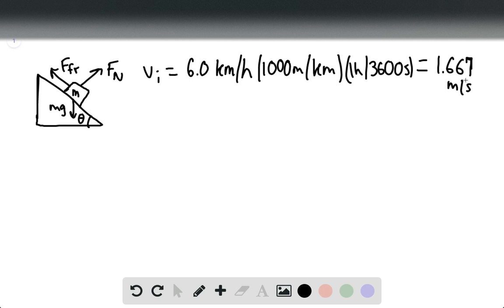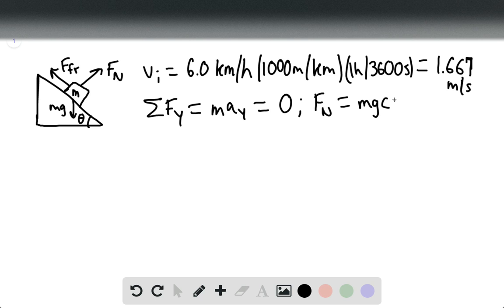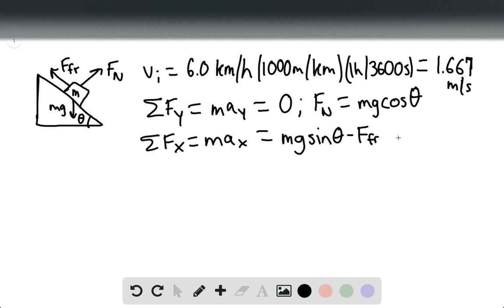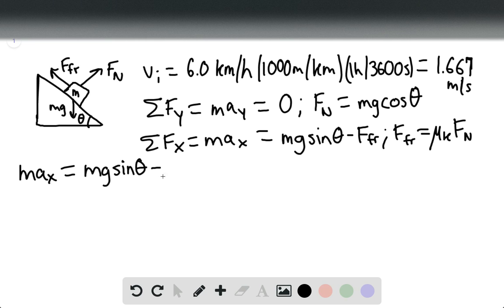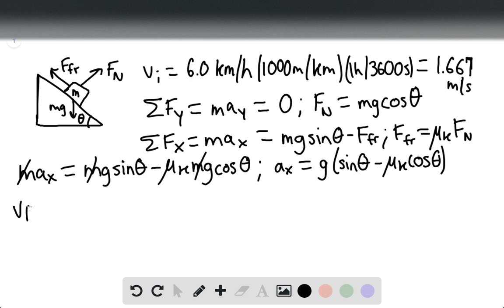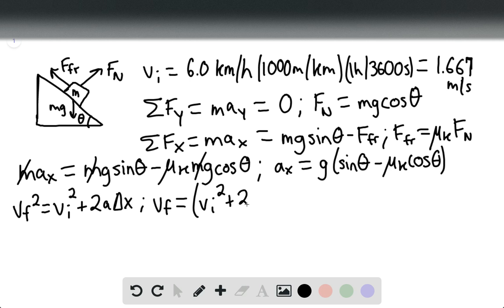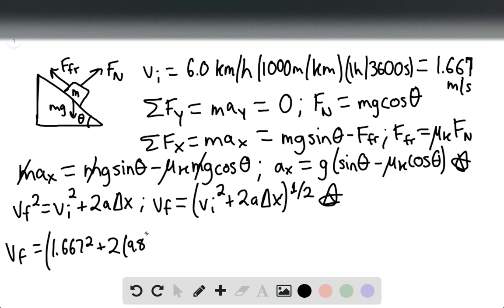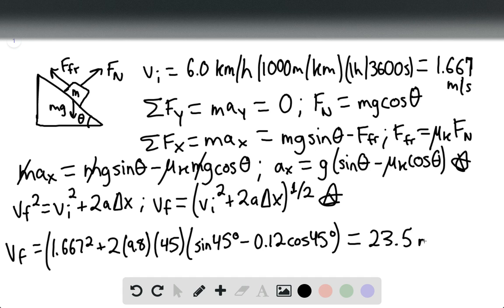A roller coaster reaches the top of the steepest hill with a speed of 6 0 kmh It then descends the h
A roller coaster reaches the top of the steepest hill with a speed of 6.0 km/h It then descends the hill, which is at an average angle of 45 and is 45.0 m long. What will its speed be when it reaches the bottom? Assume 0.12.

📕 Economics Q&A
📕 Chemistry Q&A
📕 Math Q&A
📕 Statistics Q&A
📕 Computerscience Q&A
📕 Accounting Q&A
📕 Biology Q&A
📕 Physics Q&A